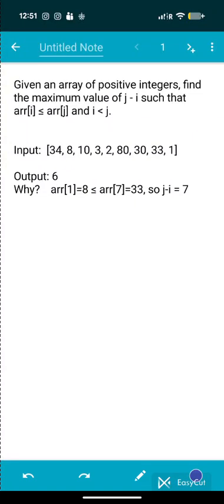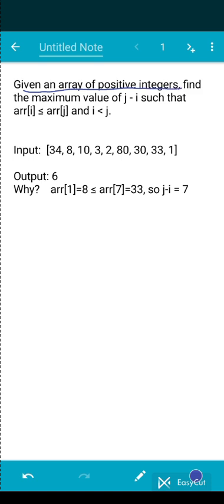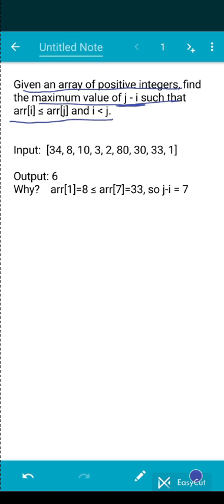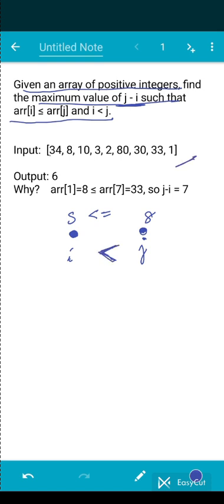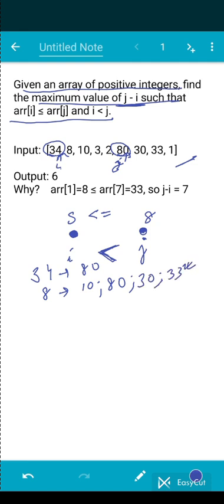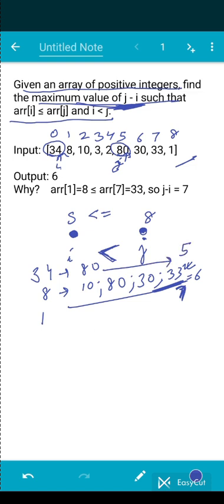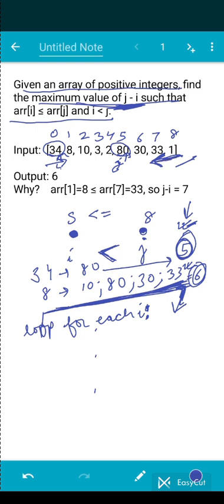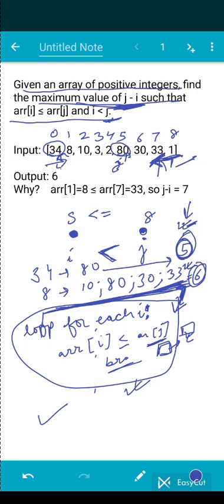Maximum Index Difference